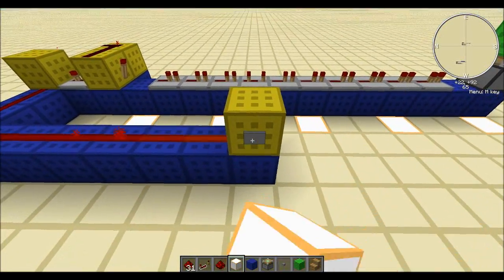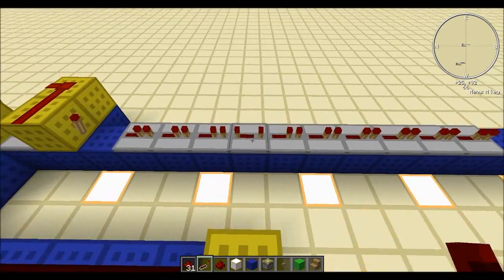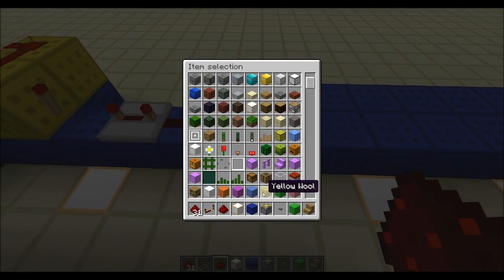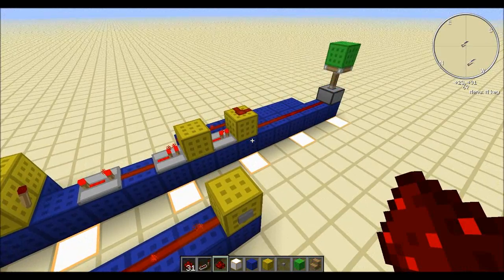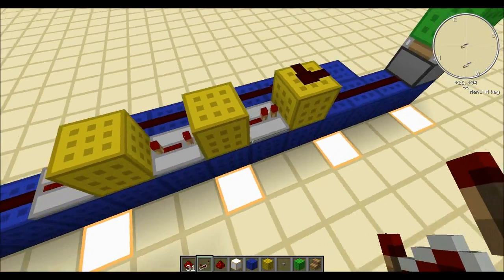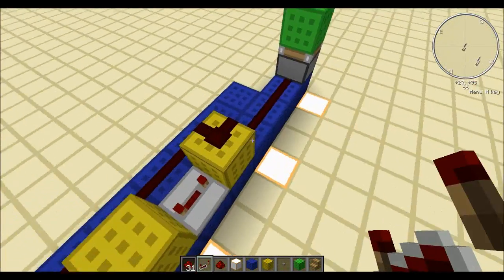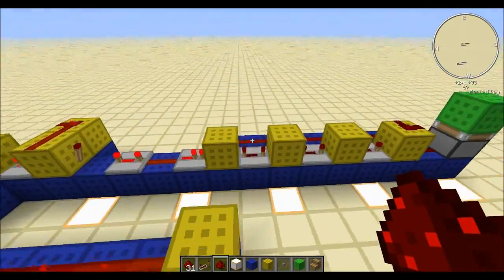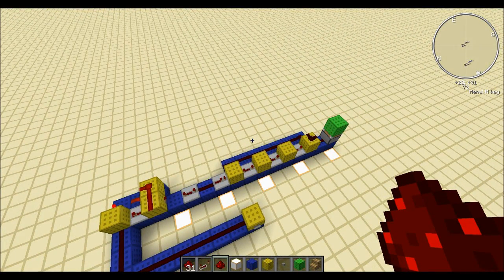Minecraft Tutorial: Any Pulse Length You Want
Just a small but useful video on creating any pulse you want.

I mostly use these signals to power my clocks. But also for sequencers.

Usefull stuff.